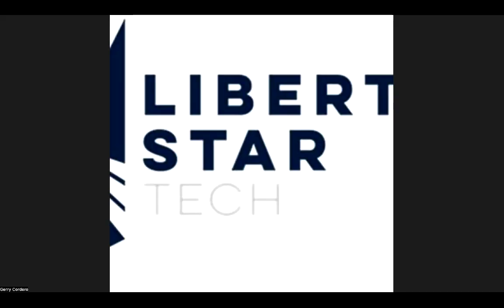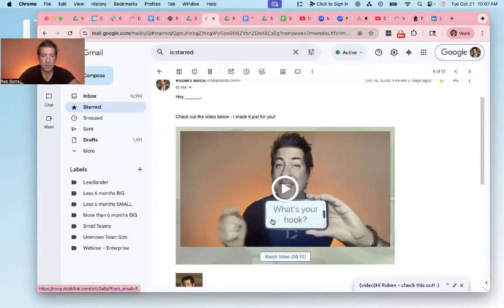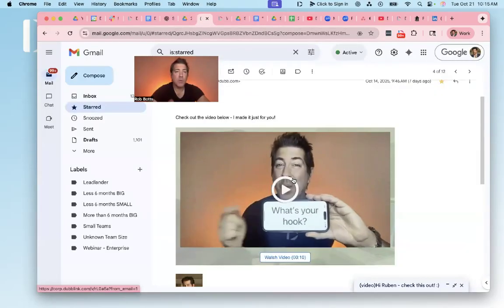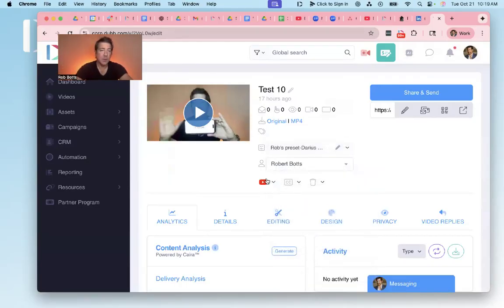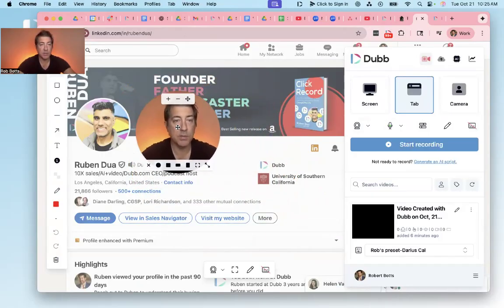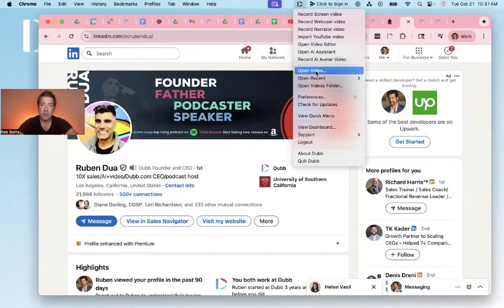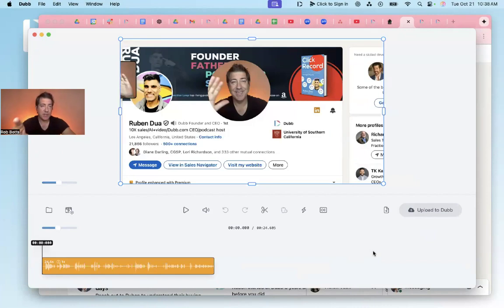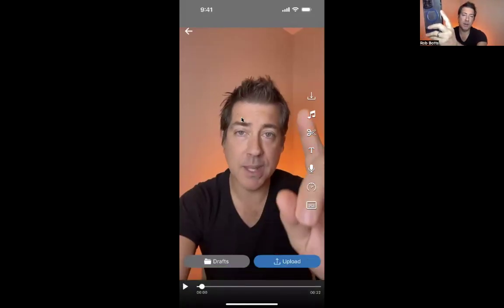Mastering Dubb: Create High-Converting Video Campaigns, CTAs, & Landing Pages with AI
Unlock the full potential of Dubb in this step-by-step tutorial that covers everything you need to know to create effective video campaigns, custom calls to action (CTAs), and automated landing pages with AI integration.

👋 Whether you're brand new to Dubb or looking to scale your outreach with video, this session walks you through:

How to set up email campaigns with CTAs
Using animated GIF previews and strong hooks with ChatGPT
The importance of ICP (Ideal Client Profile) targeting
Creating and managing custom landing pages (Presets)
Leveraging AI Sales Assistants (SIA) for real-time FAQs
Optimizing Dubb videos for Gmail, Outlook, LinkedIn, and more
Recording styles: webcam, screen share, mobile app, desktop, and LinkedIn integrations
How to edit, personalize, and track engagement in real-time
Best practices for using teleprompters, whiteboards, and virtual backgrounds

💡 Perfect for: Entrepreneurs, marketers, real estate agents, SaaS founders, recruiters, and any business owner wanting to scale with video sales automation.

Dubb Mobile App (iOS & Android)

Official Dubb YouTube Channel: @DubbSupport

Free training + account setup (after signup)

🔥 Pro Tips Included:

Use ChatGPT to write powerful 5–6 word hooks

Add virtual backgrounds to boost click-through rates

Make video landing pages that convert — in minutes

Use QR codes and animated GIFs for better engagement